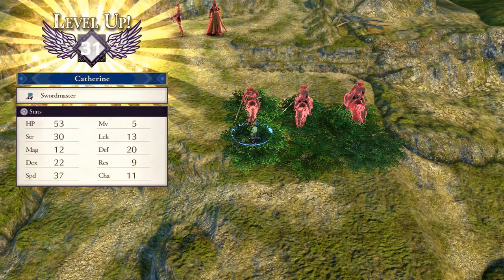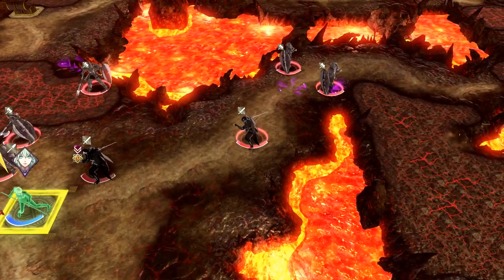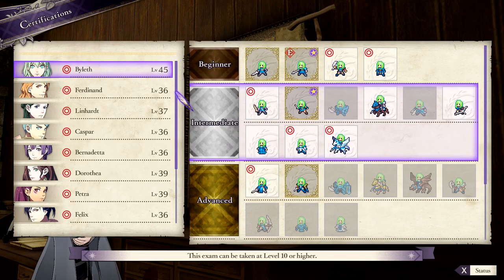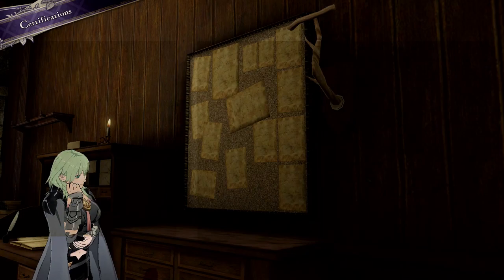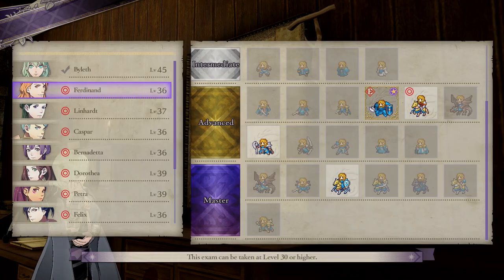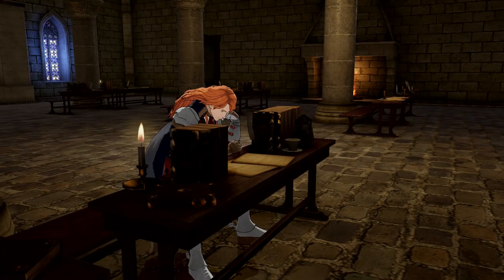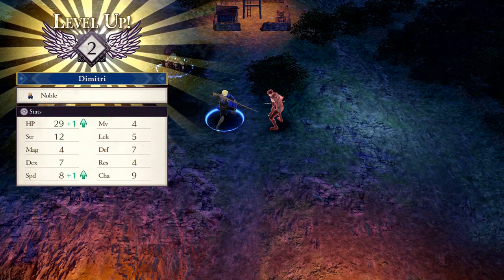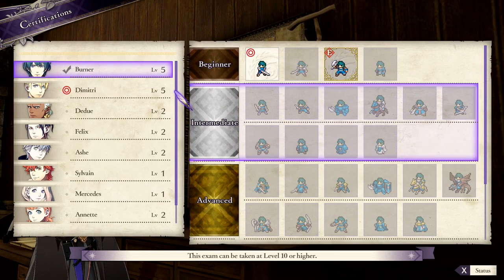How do you get the BEST character Growth Rates? - Fire Emblem Three Houses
How do you get the strongest character in Fire Emblem Three Houses? What determines how many stats they gain? Why are your characters so different from your friends in comparison? Why should you even care? In this video I will explain everything about Growth Rates and how to use them to your advantage in order to give yourself an edge in battle! Fire Emblem Three houses is a tactical turn based RPG and as such strategy plays a big element in many of the games facets.

If you haven't already, check out my guide on proficiency levels! It should help you a lot!